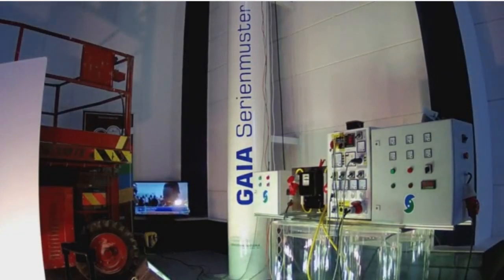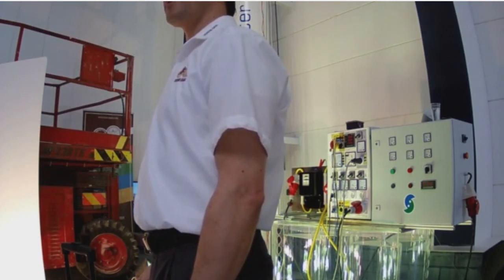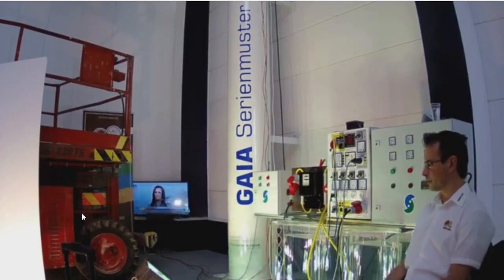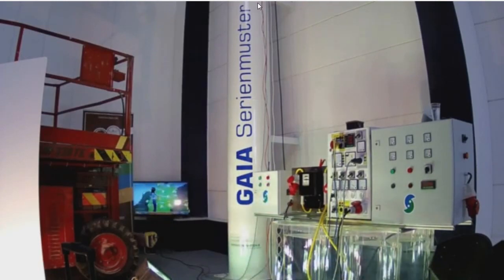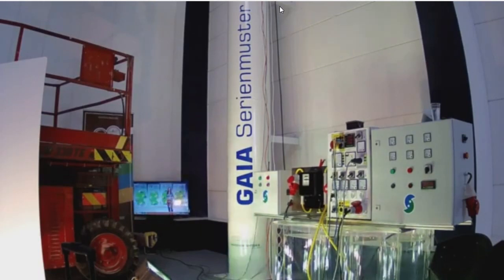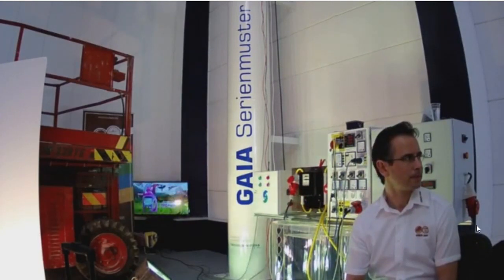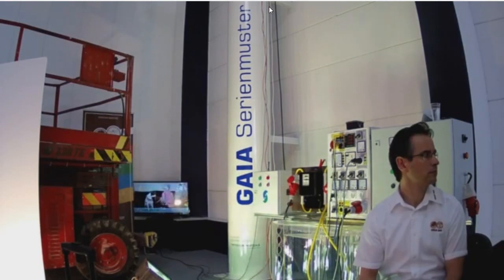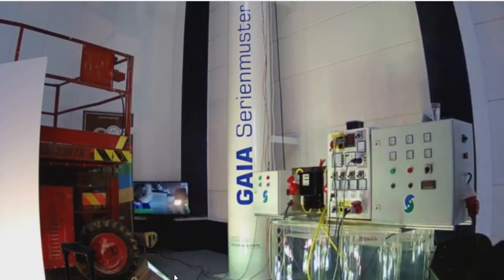Gaia 5 KWatts AuKW KPP Measurement day at Spich in the Rosch Facility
I explain in this video, how they might have faked the setup to show the effects they have shown in Gaia´s own 2 videos with the load change showing a different frequency and different speed noise.